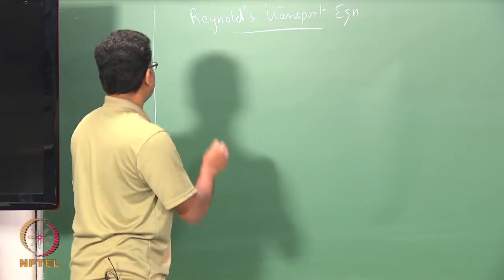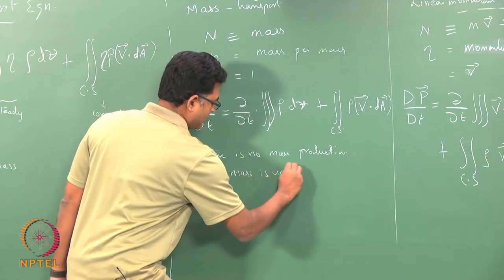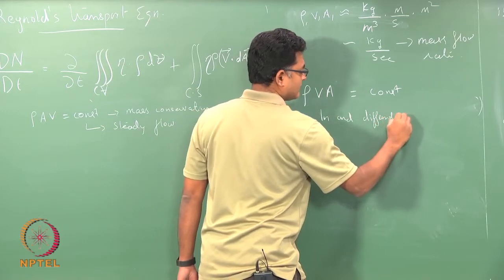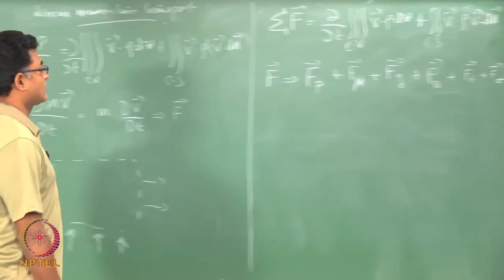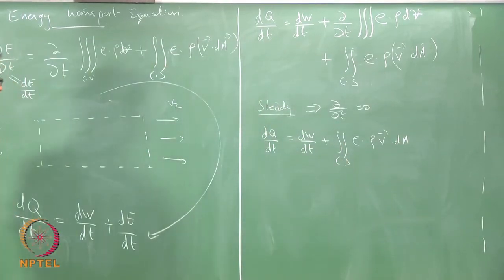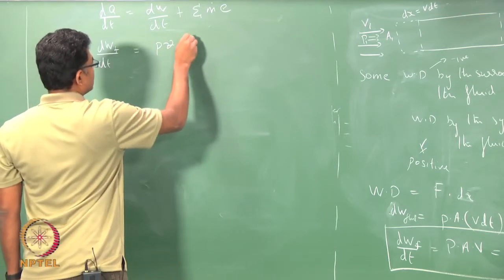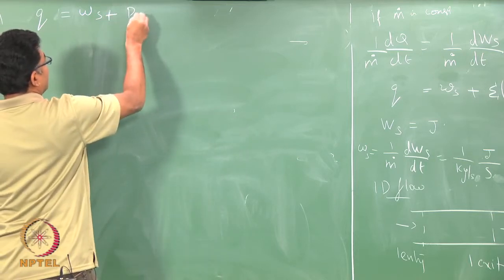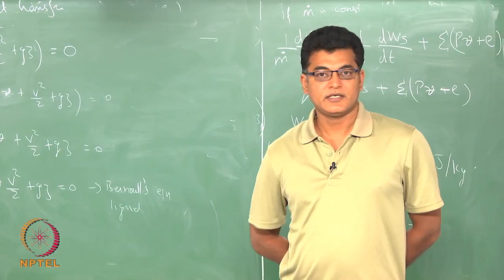lec 4 mp4